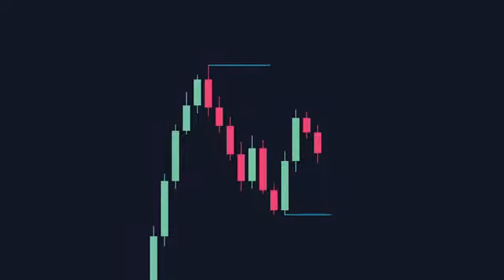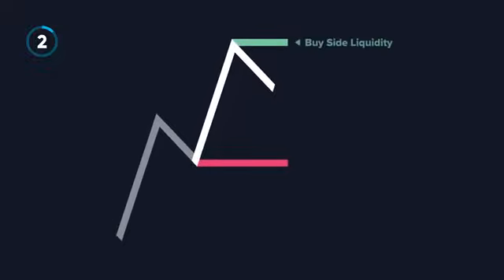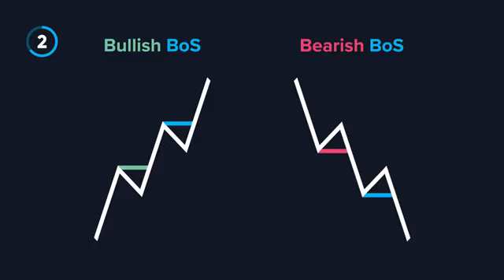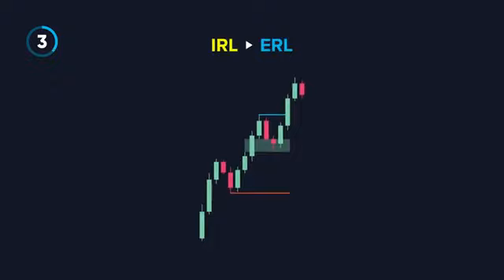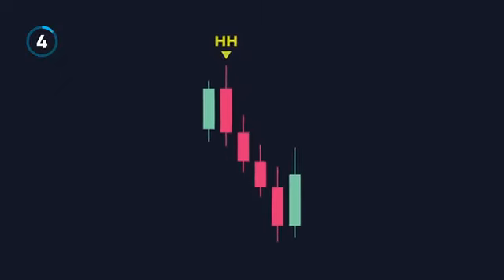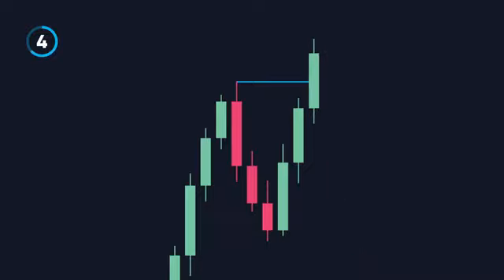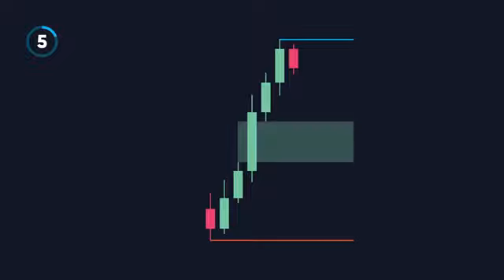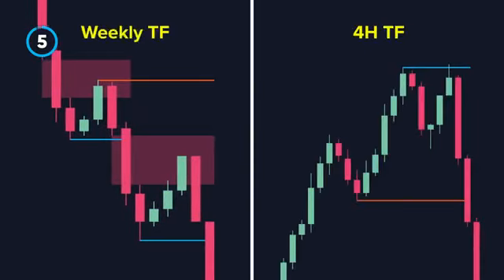31 July 2025